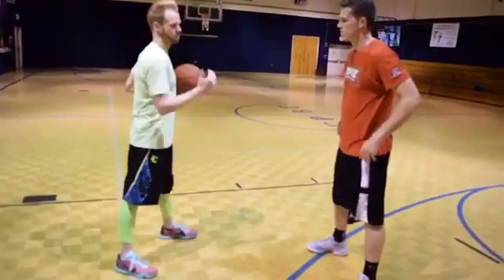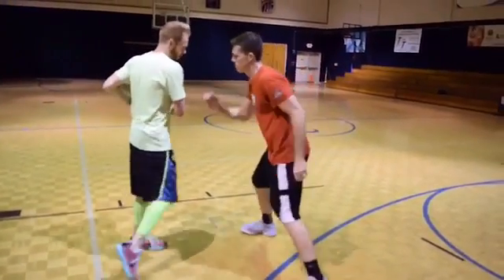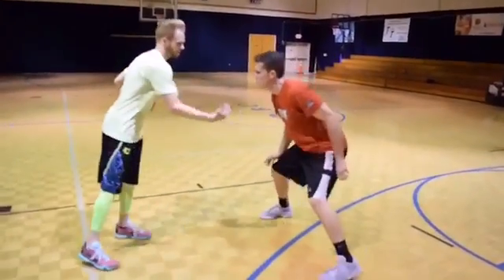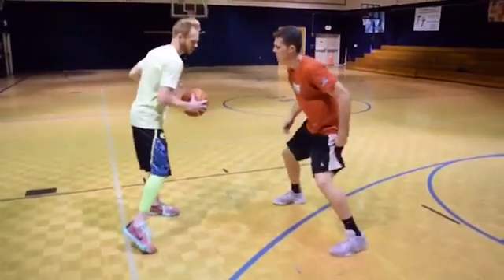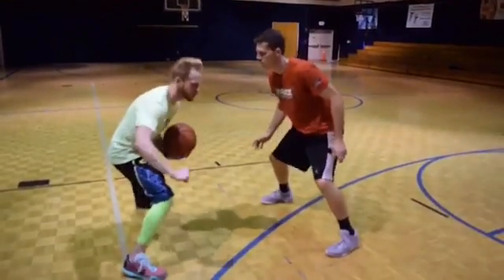30 for 30 #18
The 4th set of moves out of our 30for30 Series covers ways to get passed your defender out the triple threat.

The third move out of triple threat is a 'misdirection' or 'stutter step' jab step. This is a great and simple move if perfected! Out of your triple threat position, you face up like you're throwing a quick jab step. Instead of changing directions out of the jab, just pause right out of the first step and at the same time almost bring the ball back to the opposite side of your body. Then immediately rip it back through as you take the second step right by your defender. The foot you are leading with will give the impression of a quick stutter step. This will all happen very quickly, but this is the move broken down. The key is changing speeds of the rip through, the step and your body. Quick to slow, then explosive when you push passed your defender.

Comment or tag someone who would use this move. Also, tag @tntelitehoops if you see this move being used in live action!